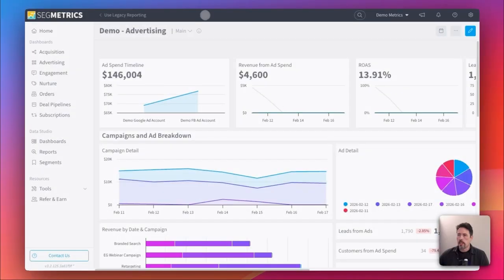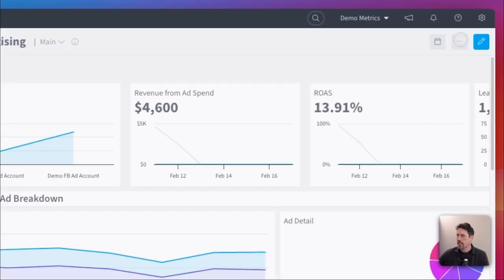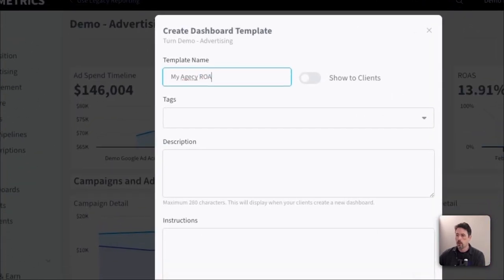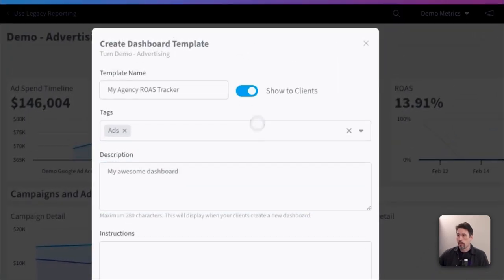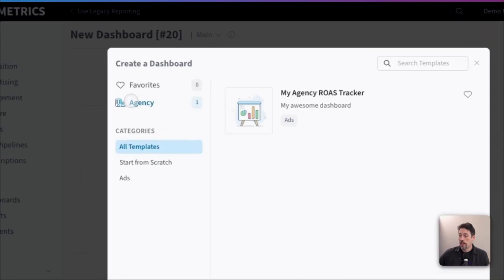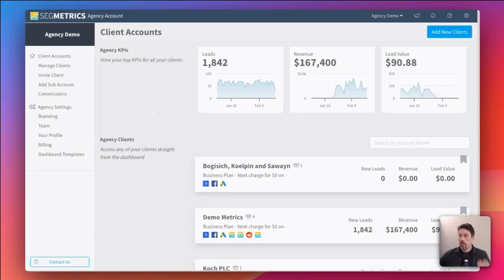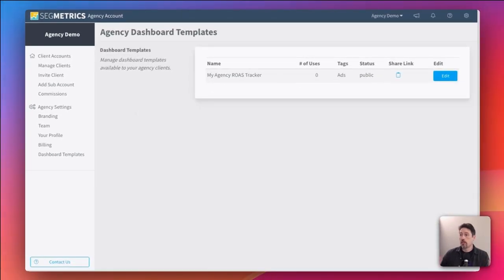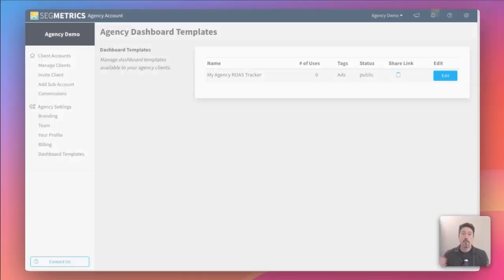Agencies, stop rebuilding the same dashboards with each new client!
*Introducing Shareable Agency Dashboard Templates* 🚀
Agencies: Why are you rebuilding the same dashboards every time you sign a new client?

Seriously. How many hours have you spent rebuilding the same dashboard, just like the last one. Copying widgets, fixing filters, forgetting that one metric and having to go back and fix it.

We just solved this problem.

In this video, Keith Perhac (CEO of SegMetrics) reveals our new Sharable Agency Dashboard Templates. Now you can save customized agency dashboards as reusable templates and apply them across client accounts instantly. Not one-size-fits-all templates. YOUR specific, proprietary dashboards…just for your clients.

*Better data → Smarter decisions → Faster growth*

• Unify all your marketing data into a cross-platform single source of truth

*Video chapters*
[00:00] How most agencies prep dashboards for clients
[00:32] Shareable Agency Dashboard Templates in action
[02:13] Building templates into your service tiers
[02:39] How to learn more